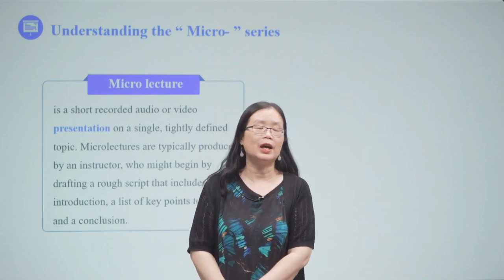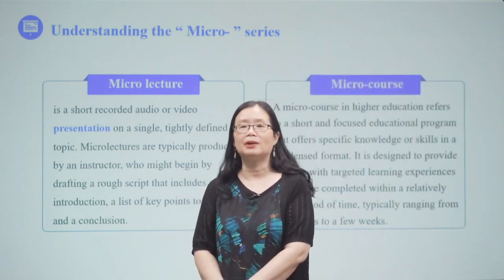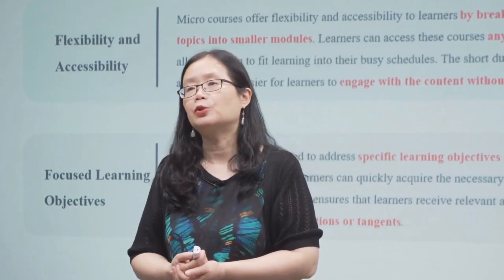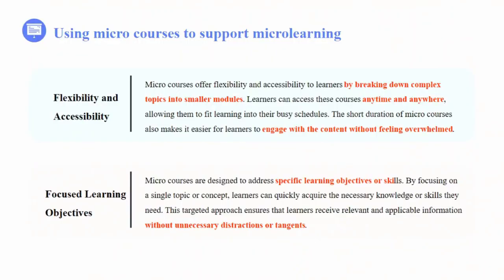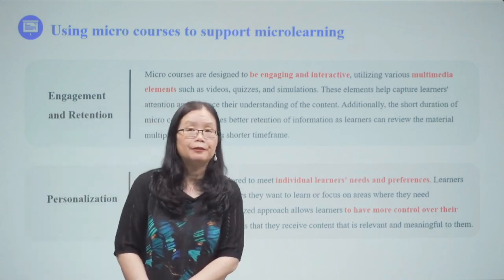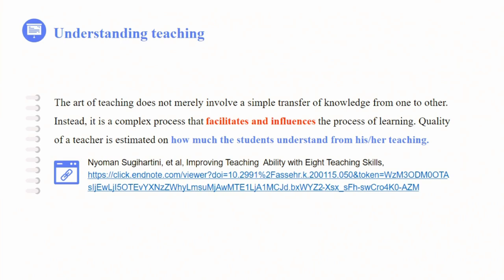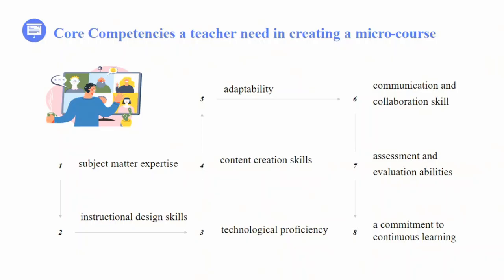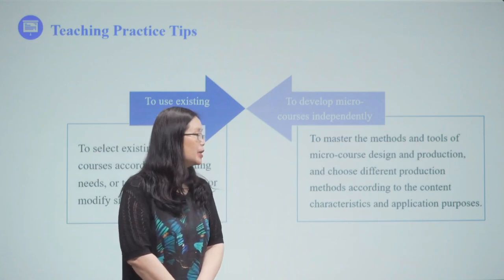Video Lesson 1.1 Understanding Micro-Courses and Micro-Competency